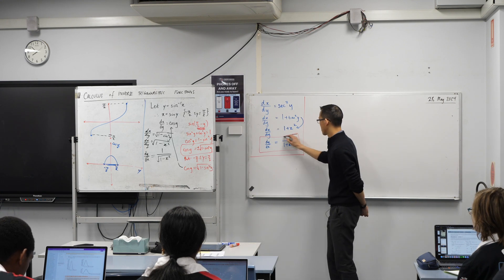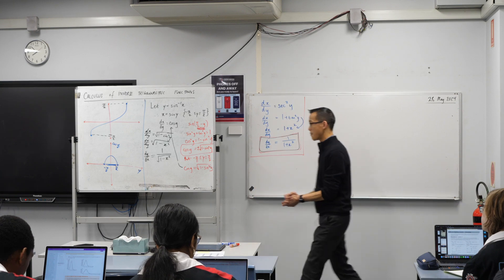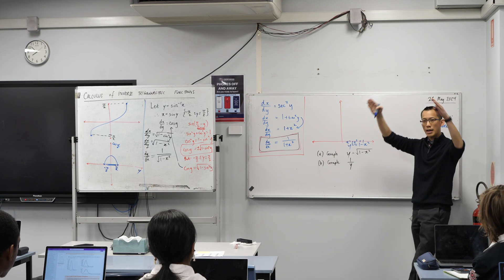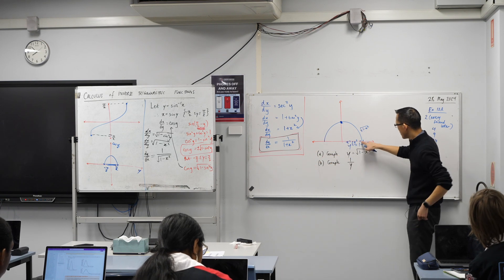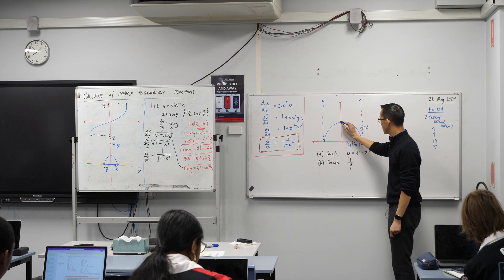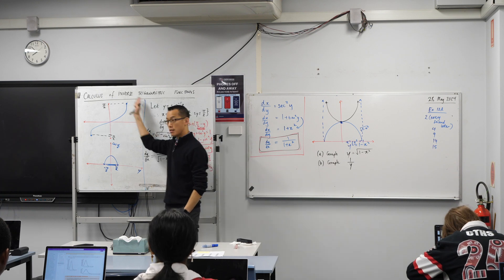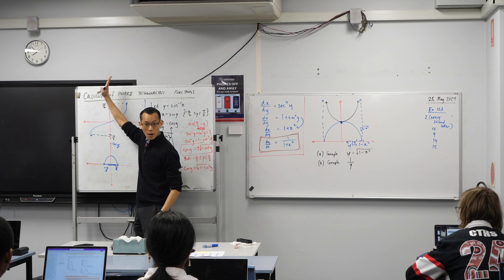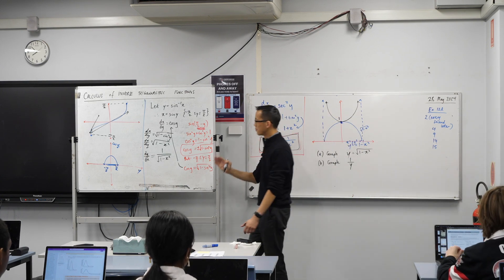Differentiating Inverse Trigonometric Functions (5 of 6: Graphing inverse sine derivative)